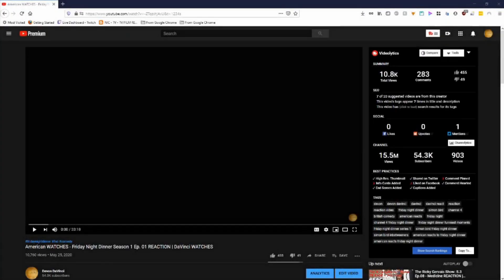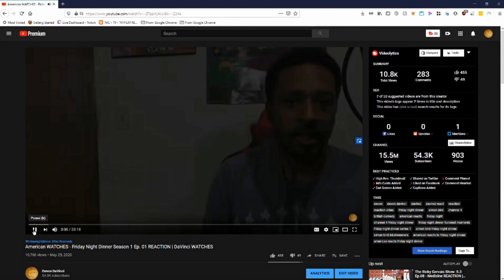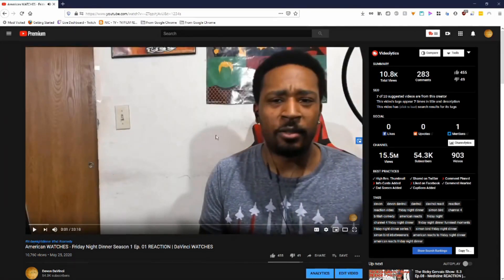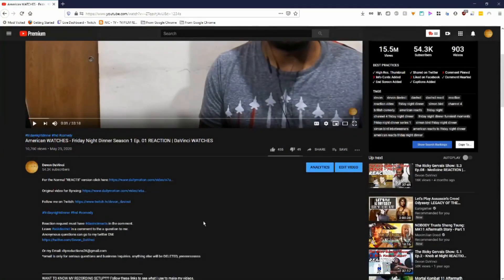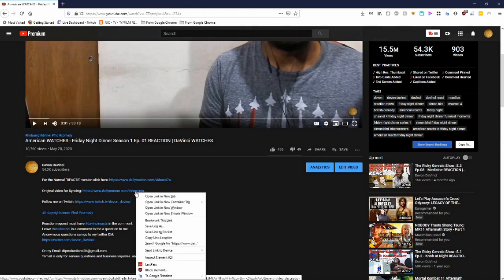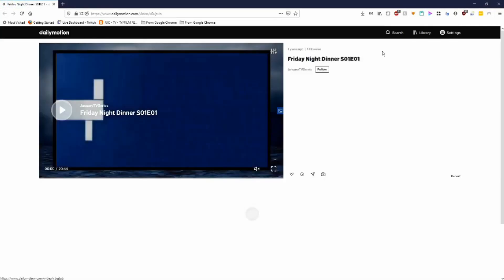American WATCHES - Peep Show: Season 3 Ep.01 | DaVinci WATCH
Reaction request must have davincireacts in the comment.
Leave askdavinci in a comment to the a question to me.